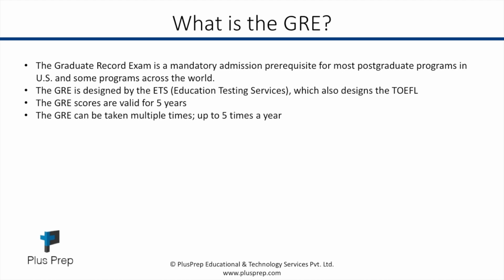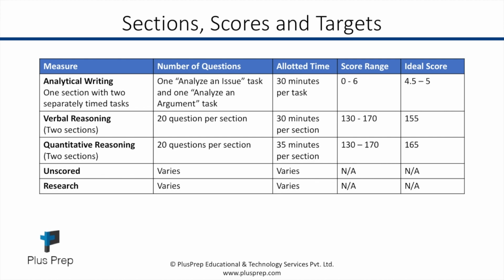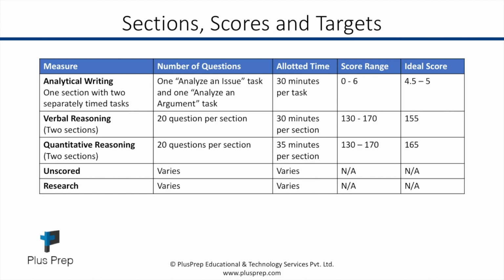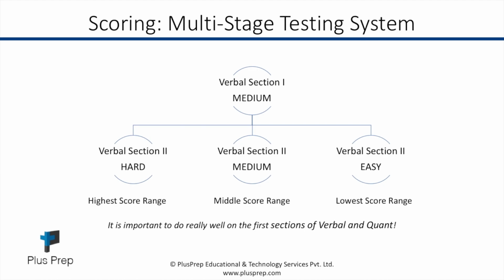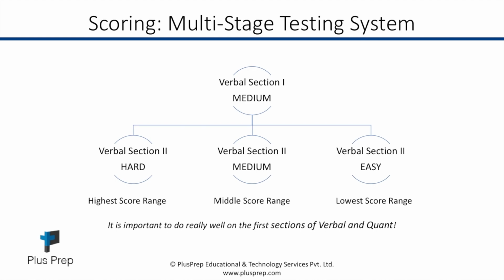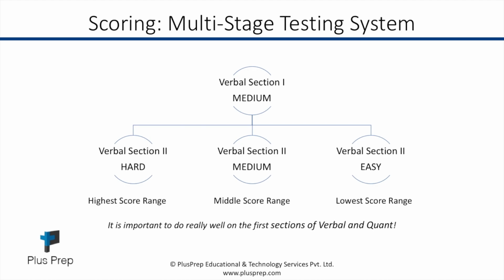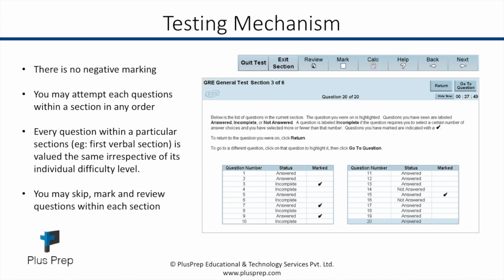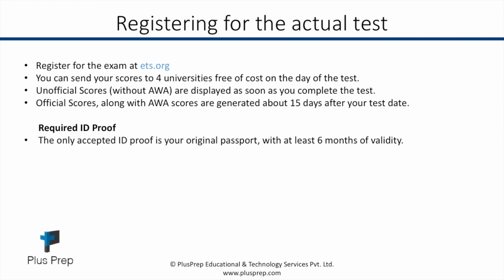GRE Structure, Scoring and Syllabus | Plusprep GRE Introduction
Contents of the Webinar:
1. General Info about the GRE
2. Sections and Scoring
3. Ideal scores in each section
4. GRE Score Calculation mechanism
5. Features of the GRE test experience
6. General Test taking strategy

Enrol to get free access to the Plusprep Advanced Vocabulary Course for GRE